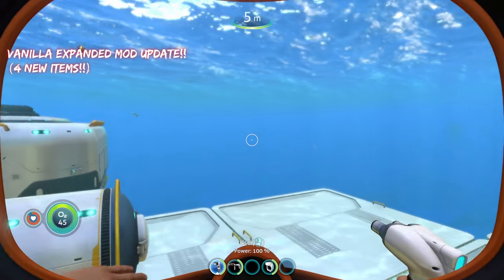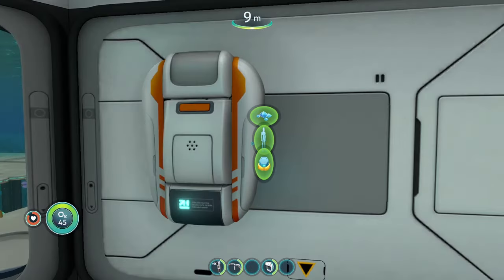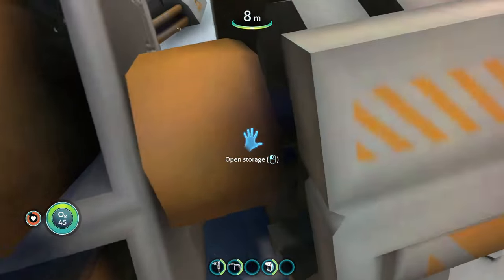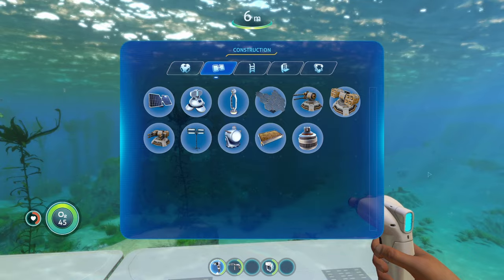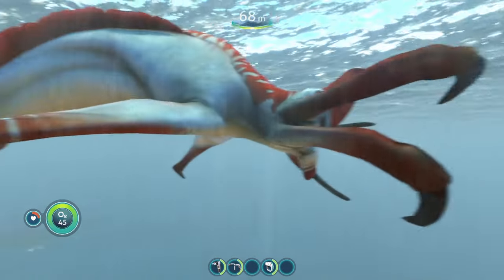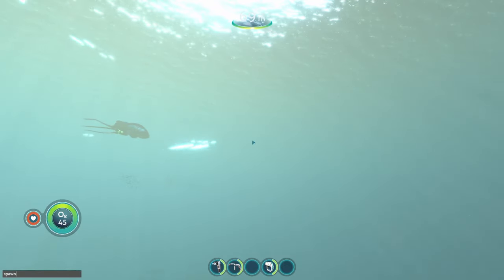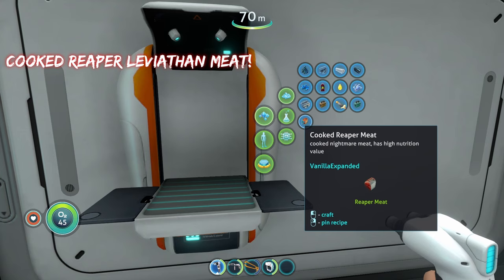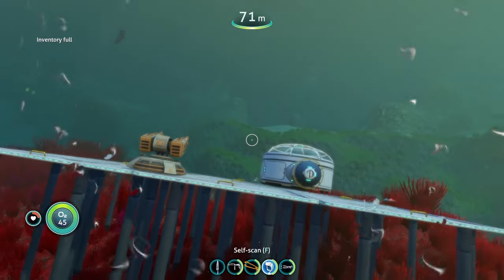The VANILLA EXPANDED MOD got an EXCITING NEW UPDATE!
In this Subnautica Modding video, I'll going back over the Vanilla Expanded mod I've covered in a few of my other Subnautica modding videos as it has received a new update adding more features in Subnautica! If you're a beginner or even a more experienced player this video will interest you a lot!

If you're looking to fully Mod the world of Subnautica, then this video is for you! I'll be showcasing what the New Update for the Vanilla Expanded mod adds to subnautica! This new update adds some additional buildables into subnautica, primarily 3 new types of modded turrets that you can build on the exterior of your base in subnautica! The update also adds a new item that gives you a good reason to go after Reaper Leviathans now! So be sure to check it out, and let me know what you think! Hope this Helps:)

00:00 Mod Intro!
00:42 Rifle Turret MK1
02:53 Torpedo Turret MK1
04:30 Plasma Turret MK1
05:36 Cooked Reaper Leviathan Meat
06:43 Conclusion